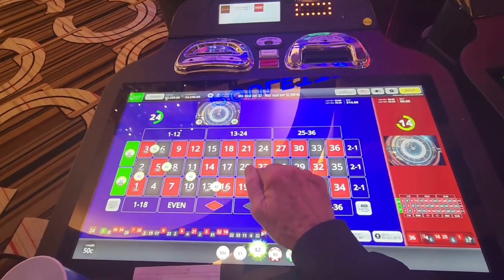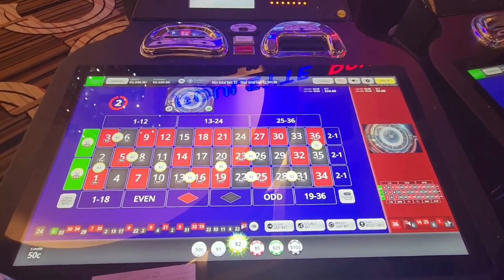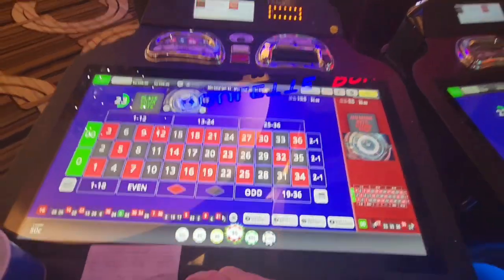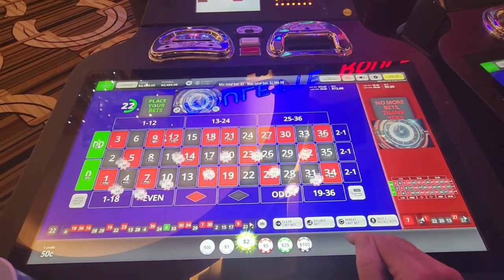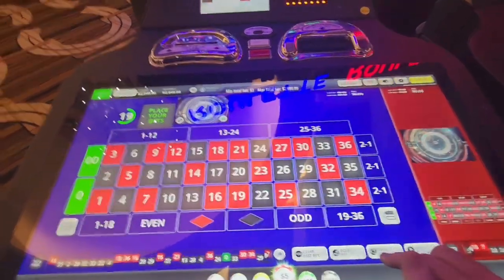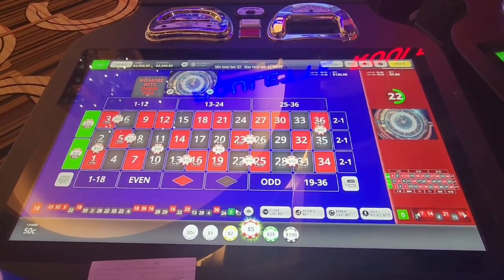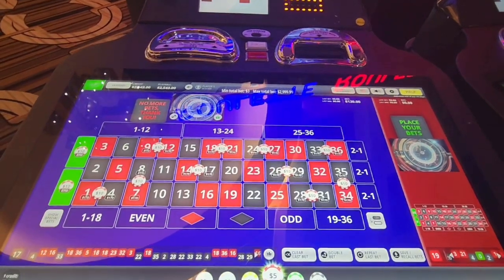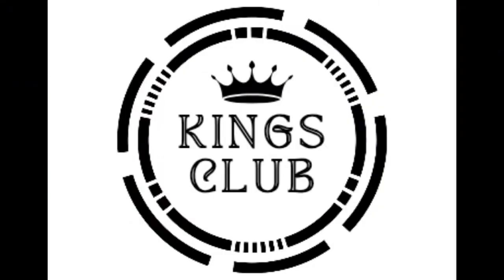Live Casino - Splash Down - King & Angel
Day 32 - Combination of Eric A and The Angels Nunbers.